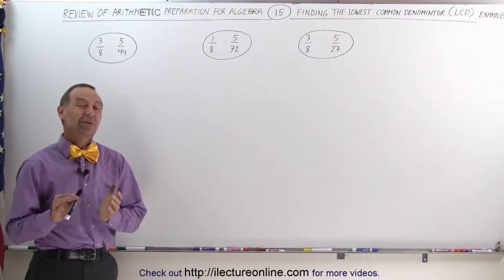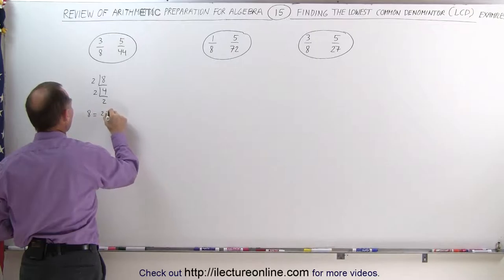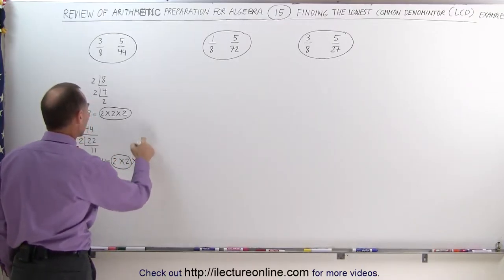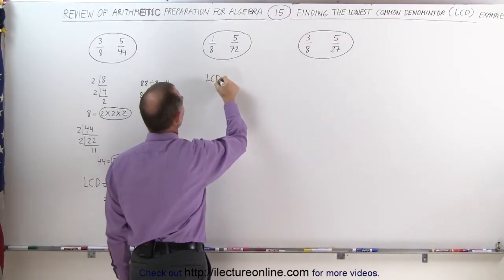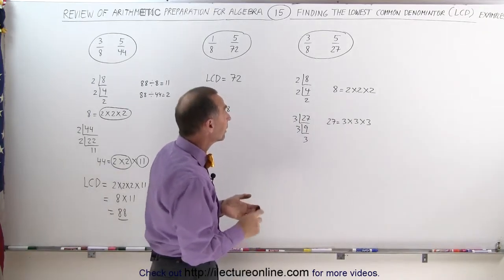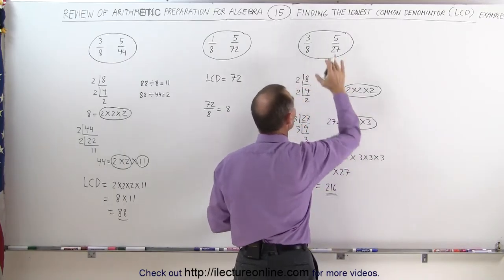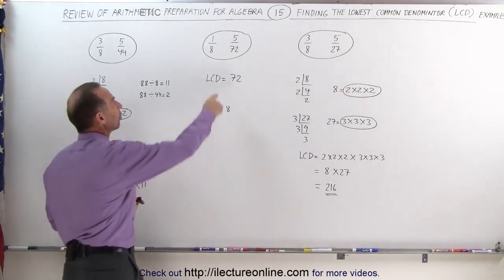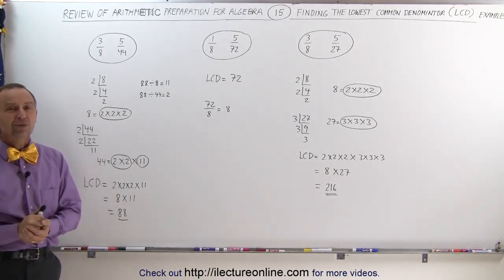15.Math What Every 5th Grader Should Know Algebra Prep (15 of 58) Ch 0 Lowest Common Denominator LCD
Lowest Common Denominator LCD | By Predestined Future Global Leaders Academy